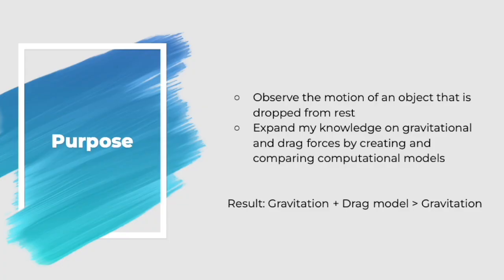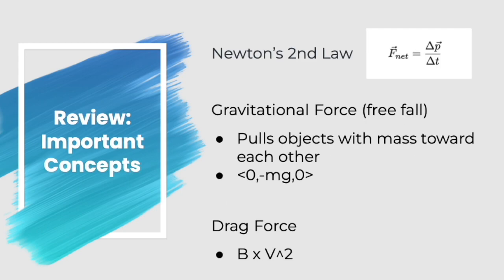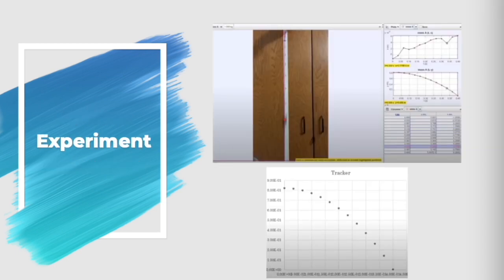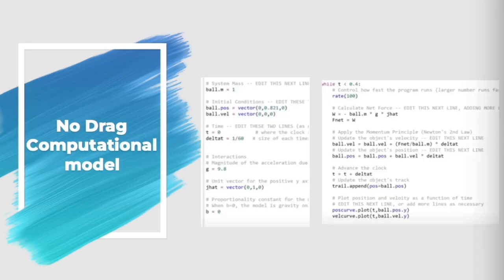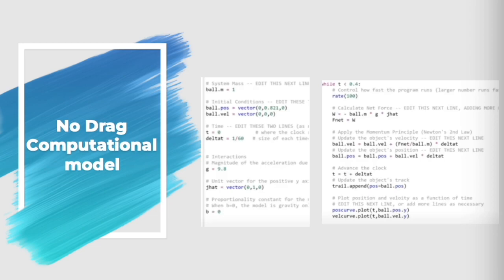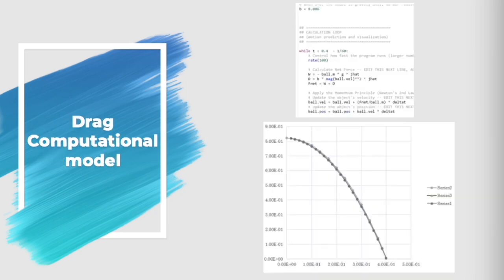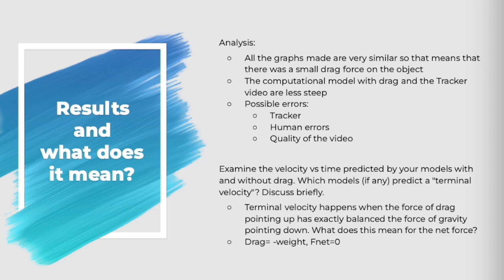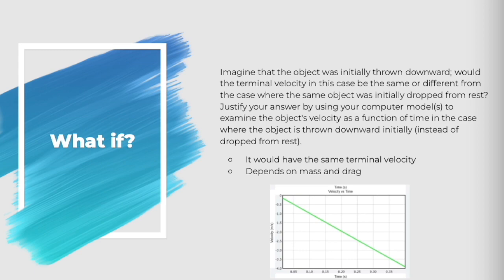Lab 2 Physics 2211